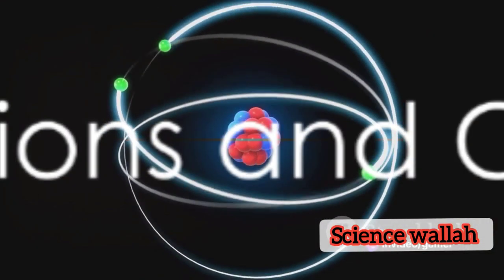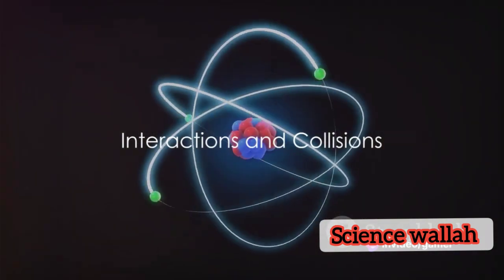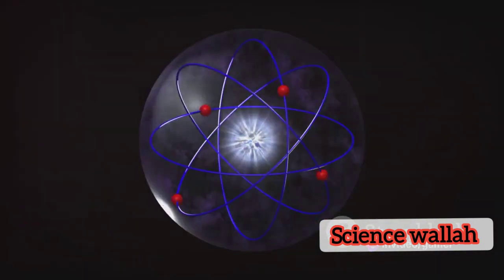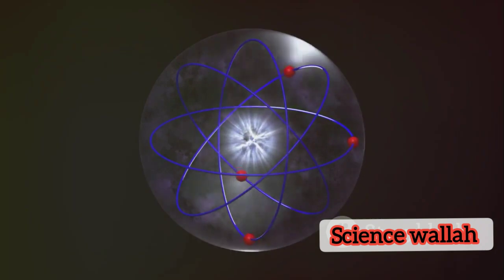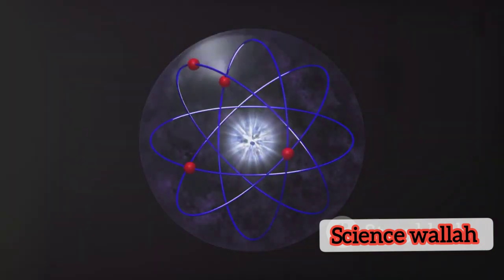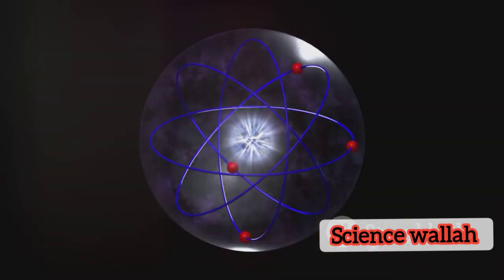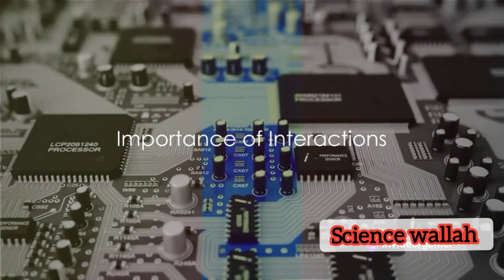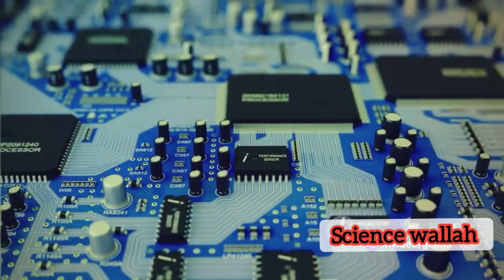Mastering Semiconductors: A Visual Guide to Electron Flow and Device Magic | SEO-Friendly Tutorial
1. **Description Intro:**
   Unveil the secrets of semiconductor wonders with our latest video! 🌐💻 Join us on a visual odyssey into the heart of technology as we explore the intricate dance of electrons and the mesmerizing processes within semiconductors.

2. **Long Description:**
   In this in-depth tutorial, we delve deep into the world of semiconductors using cutting-edge 3D animation models. 🚀 Understand the fundamental concepts behind semiconductor conductivity as electrons traverse the crystalline lattice, bringing life to our electronic devices.

   🌟 **Key Highlights:**
   - Witness the mesmerizing journey of electrons within a semiconductor's crystalline structure.
   - Gain insights into the core processes shaping modern technology.
   - Explore the intricate details of how semiconductors facilitate electron flow.

   🧠 **Educational Insights:**
   This video serves as an educational journey for both tech enthusiasts and curious minds. Whether you're a student diving into electronics or a tech aficionado wanting a deeper understanding, our tutorial breaks down complex concepts into digestible visual narratives.

3. **Channel Description:**
Welcome to [Your Channel Name] – Your go-to destination for tech enthusiasts and learners alike! 🚀 Dive into the realms of coding, electronics, and more. 🌐💡